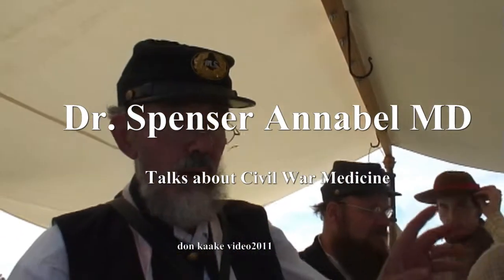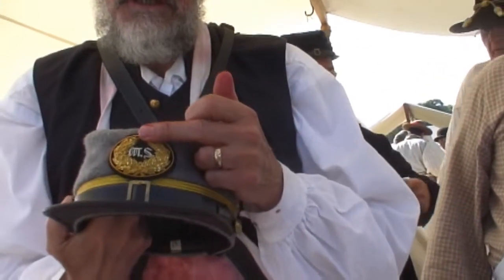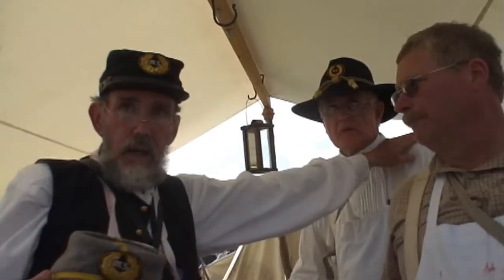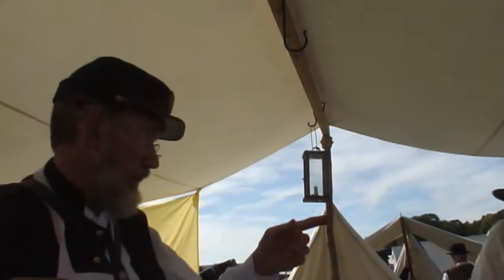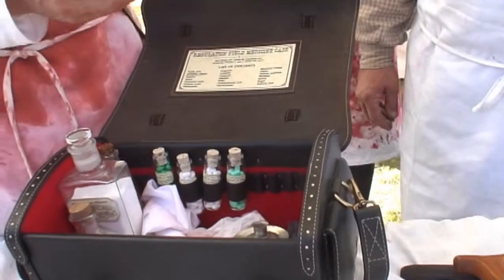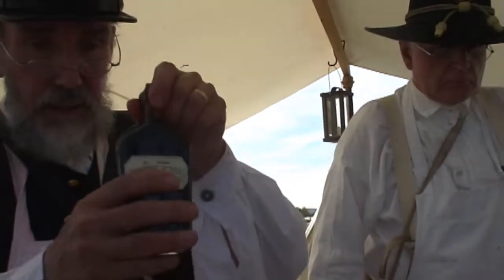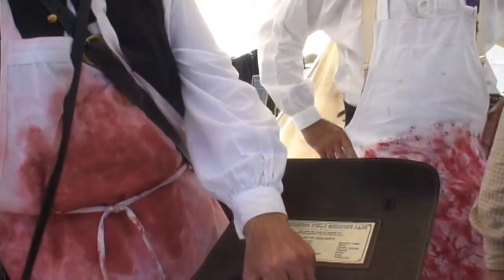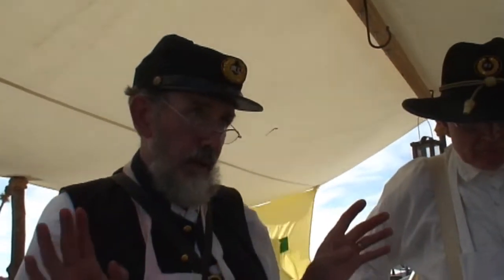86th NY Civil War Medicine Dr. Spencer Annabel MD. Part 1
Major John Stearns Jamison portrayed by Dr. Spencer Annabel talks about medicine on the battle field. Discusses Clara Barton's work in the Civil War